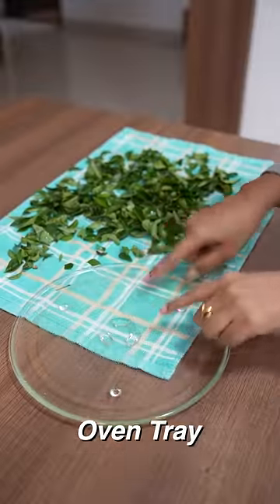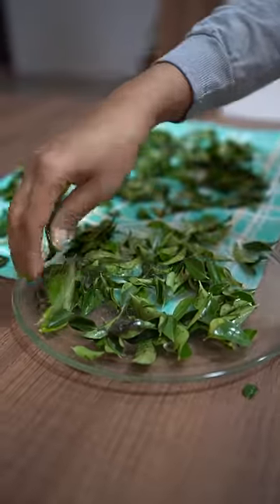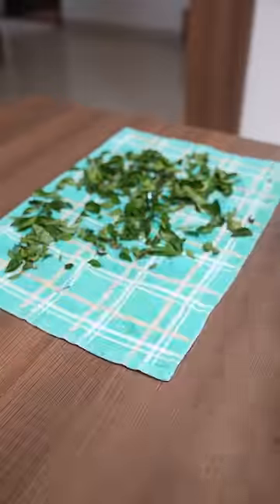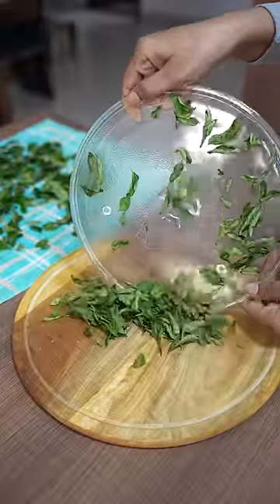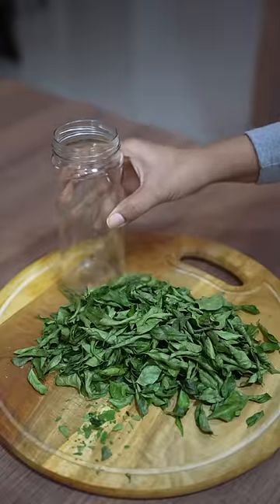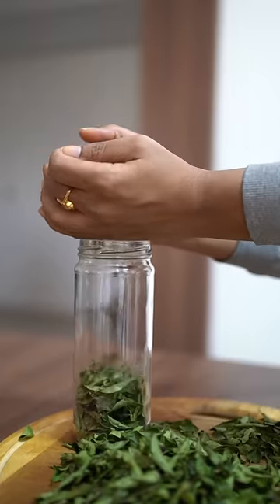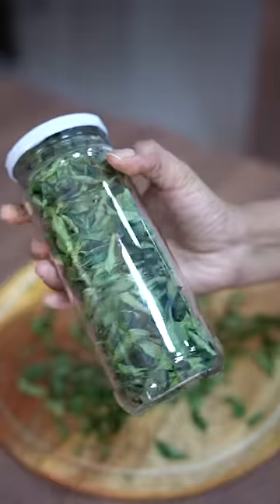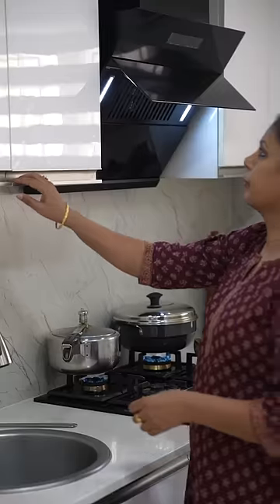Kitchen Tip to Store Curry Leaves for Long Time